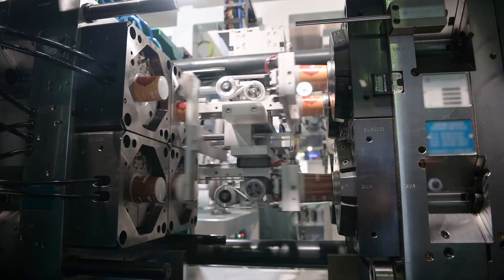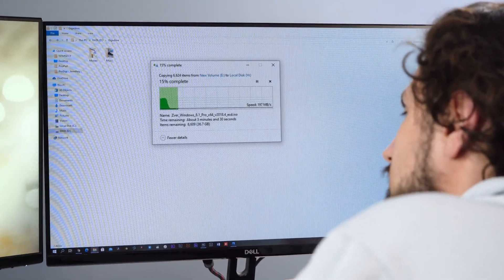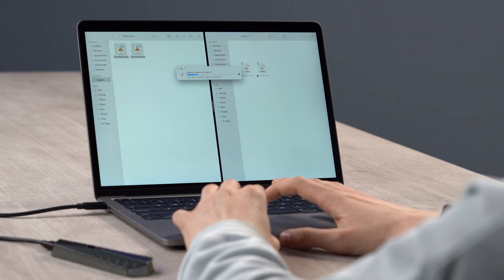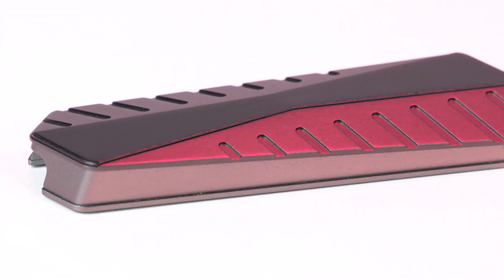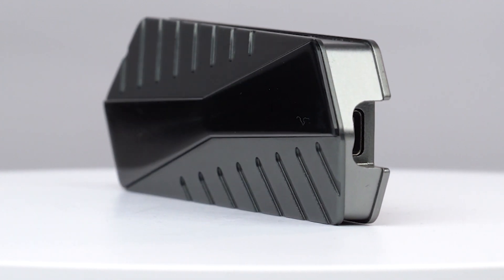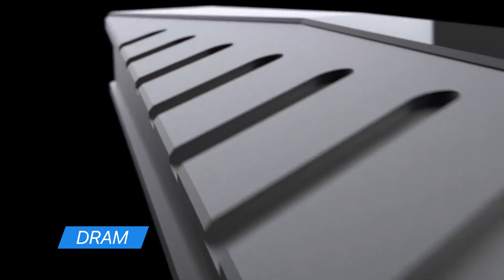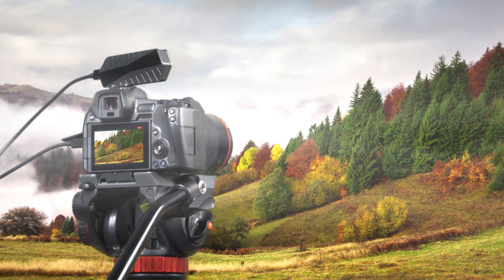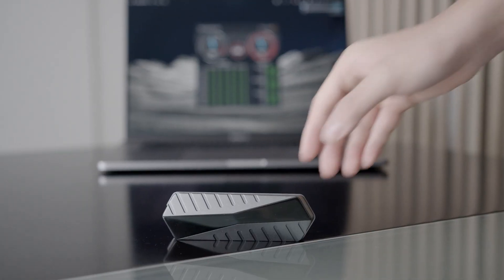Gigadrive: The fastest external SSD in the world.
GigaDrive is a hyperfast, water-, dust- and shock-resistant external SSD. The latest Thunderbolt 4 and USB4 tech make the most of its 4TB NVMe M.2 drive to achieve speeds of up to 2,800 MB/s.

Ushering in a new generation of storage — GigaDrive, the world's fastest external SSD.

GigaDrive is powered by Thunderbolt 4 and USB4. This next-generation universal cable connectivity solution allows GigaDrive to hit stable read and write speeds of up to 2,800 MB/s.

Be it a simple coffee spilling or an accidental drop, with its IP67 rating and rugged design, your GigaDrive will withstand it all and beyond.
We've tested GigaDrive in extreme conditions — water, dust, and even drops from 10 feet — so you can safely do so too! Whatever happens, your memories and data are fully safe and intact.